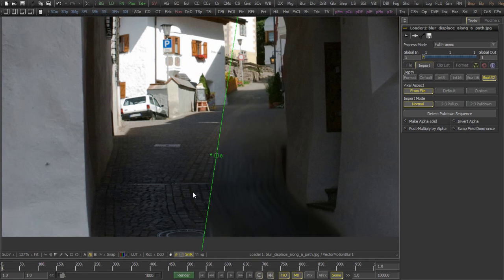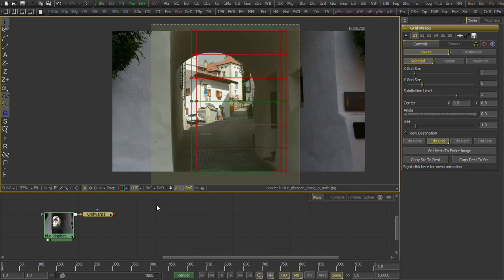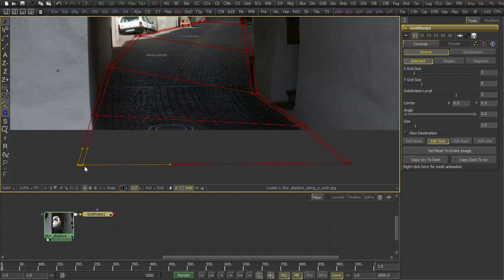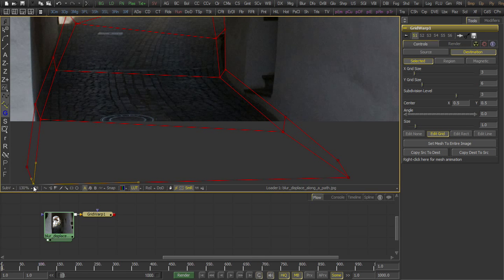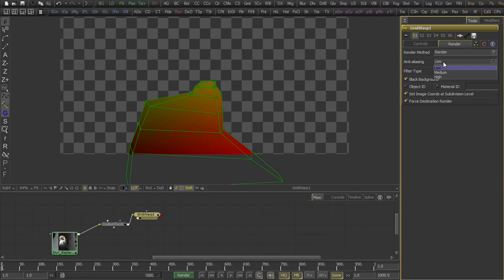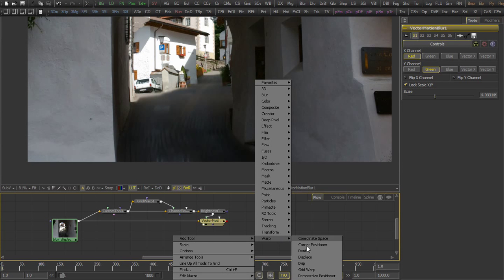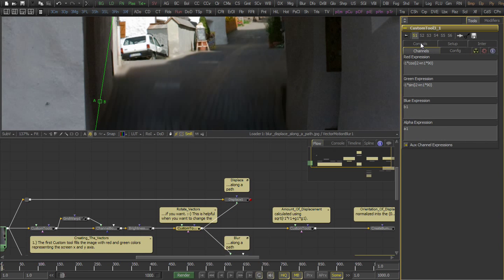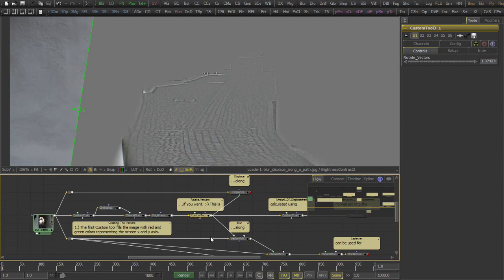Determine the Displacement Vectors from a GridWarp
Shows how to get the Displacement Vectors from a GridWarp tool. These vectors can be used to control the effect of vector based tools like Displace or VectorMotionBlur.